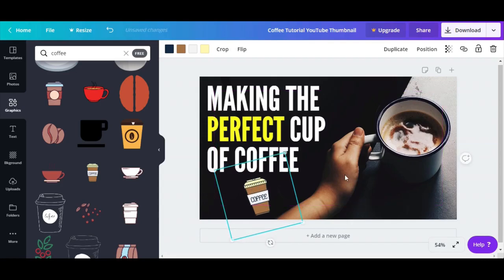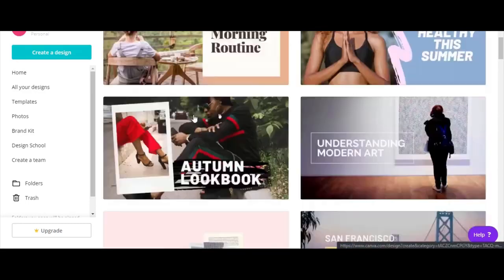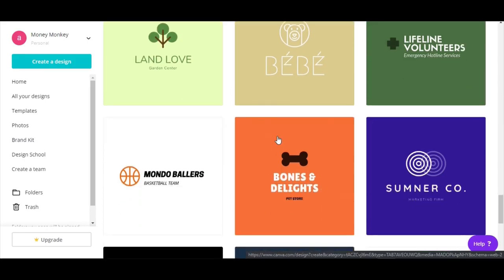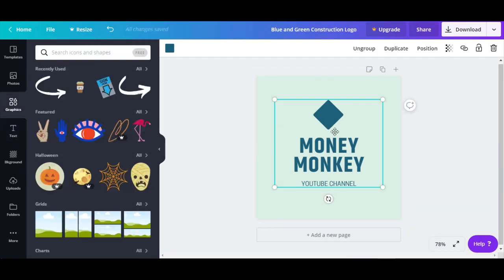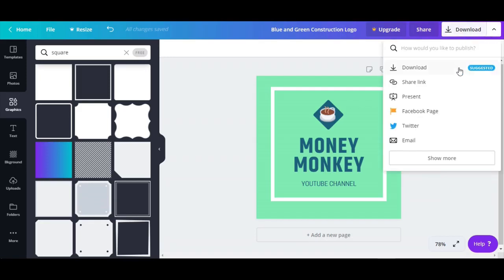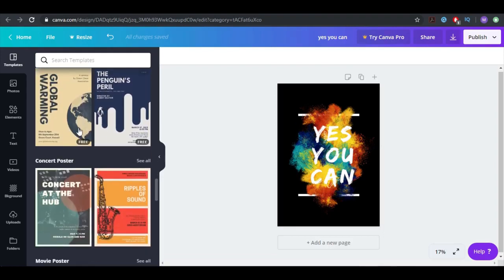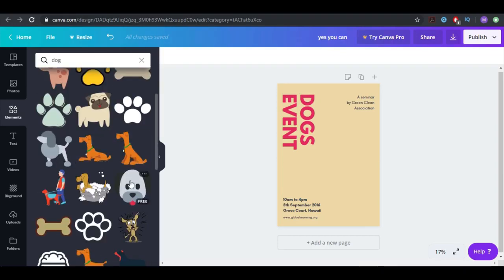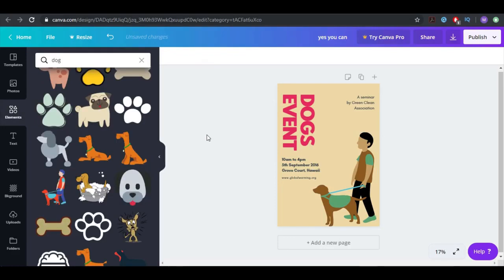How To Design With Canva - Full Tutorial [Part 4]